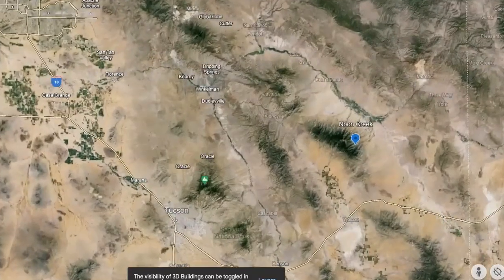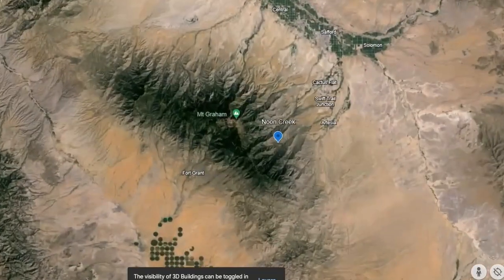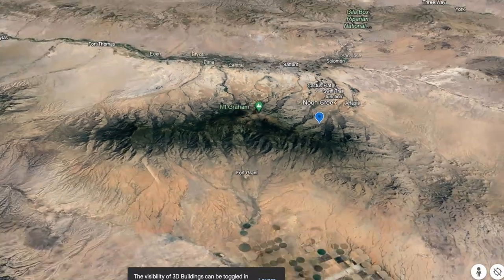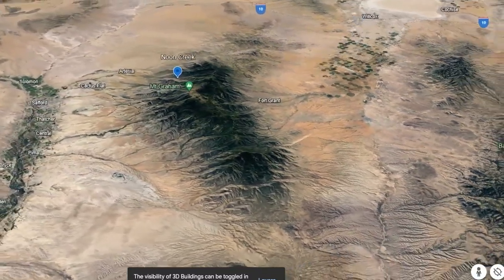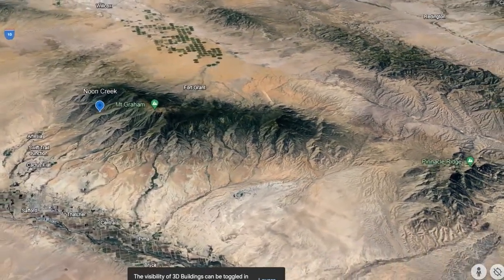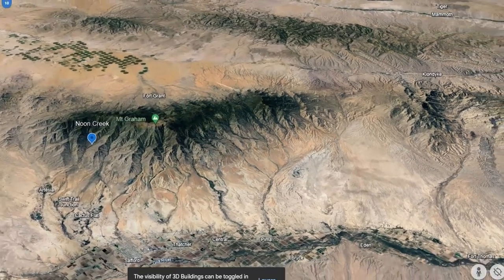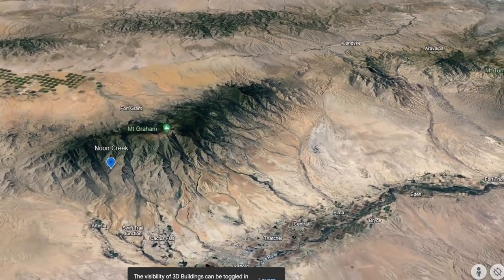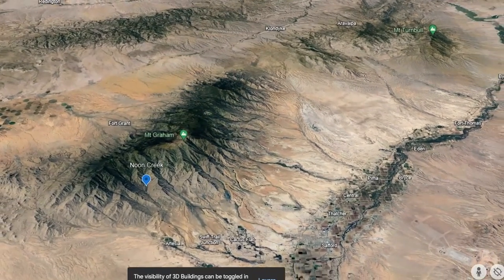Noon Creek Virtual Fieldtrip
Noon Creek Virtual Fieldtrip on the Pinaleño Mountains in southeastern Arizona.